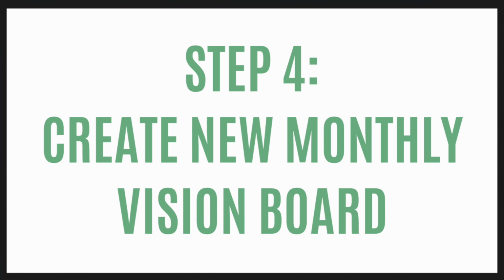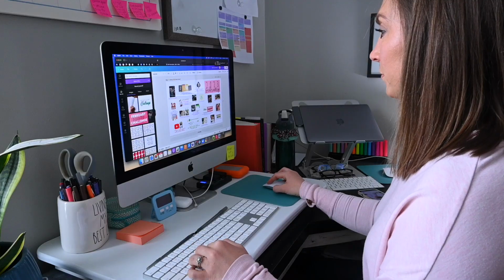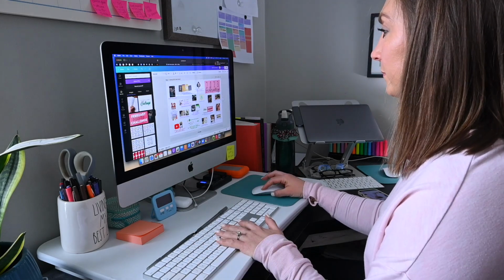Planning A New Month & Monthly Vision Board | 6 Simple Steps + My February 2023 Plan With Me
00:00 - Intro
00:21 - 6 Simple Steps to Planning the Month Overview
1:12 - Step # 1: Change out calendar(s)
2:04 - Step # 2: Reflect on Previous Month
7:29 - Step # 3: Look at 12-Week Year (Optional step)
9:39 - Step # 4: Create New Monthly Vision Board
11:22 - My February Plan With Me + Goals for the Month
20:46 - Step # 5: Print Out Vision Board
22:34 - Step # 6: Get Excited & Have Fun
24:13 - Discussion of Vision Board Template on Canva.com
25:04 - Outro